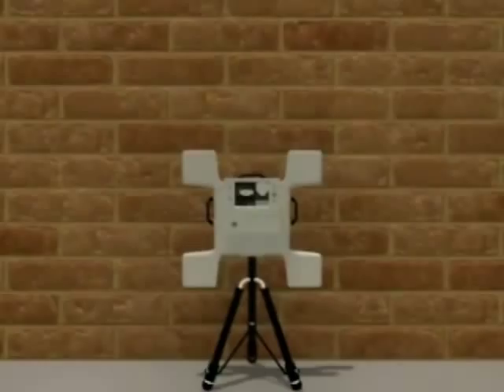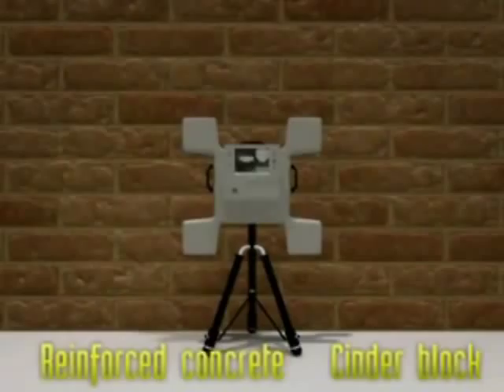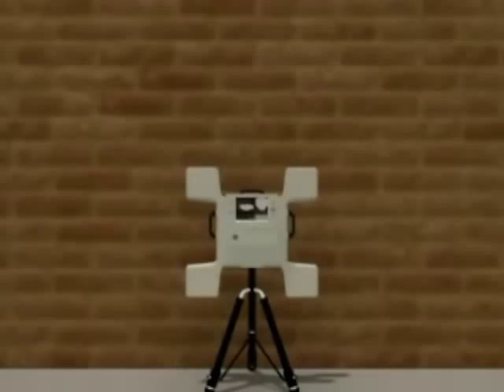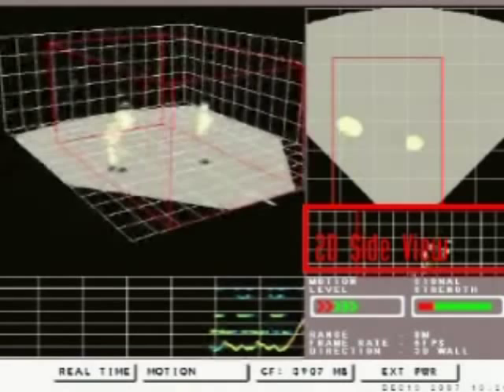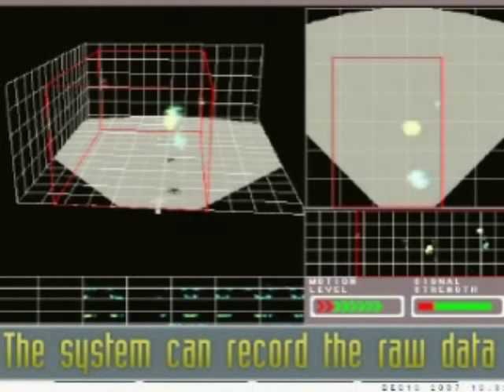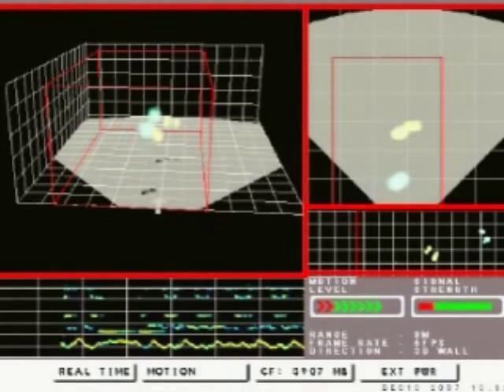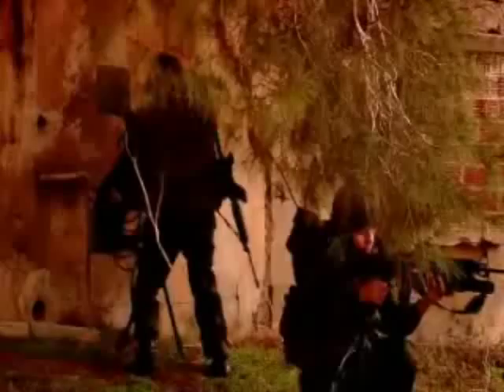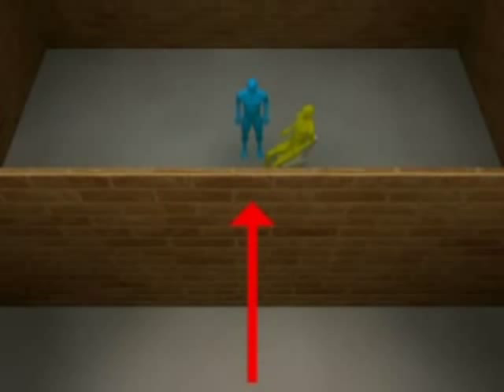Xaver™800 Video Presentation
The Xaver™ 800 provides 'Through-Wall Vision' to change the dynamics of your urban operation. With the Xaver™ 800 you can rapidly and reliably observe one or more people in a room and continuously monitor their activities while positioned outside the room's walls.

The Xaver™ 800 was developed in close co-operation with leading individuals and agencies from the Military, Law Enforcement and Fire & Rescue communities. Whether protecting the lives of operatives entering unknown or potentially hostile situations, or playing a vital role in rescue operations, Xaver™ puts you in control of the situation and allows you to 'Step into the known'.

Xaver™ 800 Technology

The Xaver™ 800 utilizes a cutting-edge system architecture encompassing multiple technical disciplines. A patented approach was developed to better deal with cluttered environments and to comply with requirements for improved resolution and intuitive imaging. Rapid interpretation of complex scenarios is possible as a result of extensive research and development of proprietary 3D image reconstruction algorithms used in conjunction with sophisticated, patented signal processing techniques. A unique proprietary Ultra-Wideband (UWB) sensor design with extremely high bandwidth and a very high dynamic range enables real-time operation and market-leading resolution. A novel and patented mechanical approach was designed for easy use during operation and transportation. Camero's unique solutions use FCC compliant UWB RF signals to generate 3D images of objects concealed by solid barriers such as walls, made from a variety of known materials including cement, plaster, brick, concrete and wood. The Xaver™ 800's proprietary technology is able to overcome these obstacles while transmitting very low and safe levels of power.

Xaver™ 800 Features

The Xaver™ 800 is a portable system whose unique mechanical design with folding 'wings' allows compact and easy transport. Its operation is simple and intuitive and does not require extensive training.

Rich 3D imaging brings the scenario to life and allows easily understandable viewing from multiple angles. These unique features provide the user with crucial information from 'beyond the wall', enabling highly-efficient planning of life-saving operations. The Xaver 800 also offers a number of flexible options, including using the system at a stand-off from the wall and remotely locating the sensor at a distance of more than 100 feet from the operator.

The system is very safe to use and operates on very low power signals: Total energy transmitted is a small fraction of that emitted by a standard cellular phone.

Xaver™ 800 is available for sale

Camero has sold and deployed Xaver™ 800 systems to leading Military and Law Enforcement customers worldwide.

System Specifications:

Imaging: Full 3D
Full 3D Imaging Range: 26ft (8m)
Extended Imaging Range: 65ft (20m)
Weight: 22lbs (10Kg)
Screen size: 8.4" (21cm)
Size: Transport -- 19"x19" (47cm x 47cm)
Operation -- 33"x33" (84cm x 84cm)